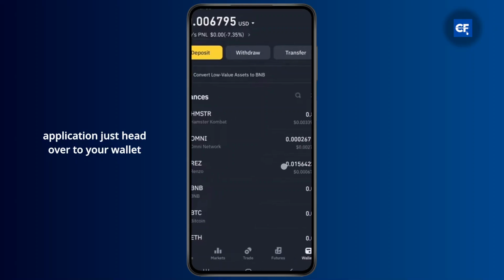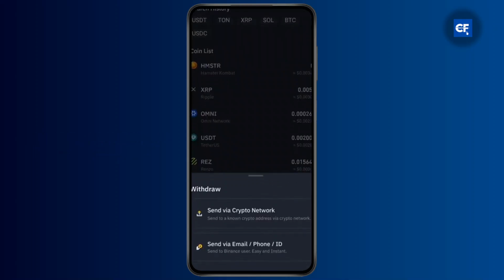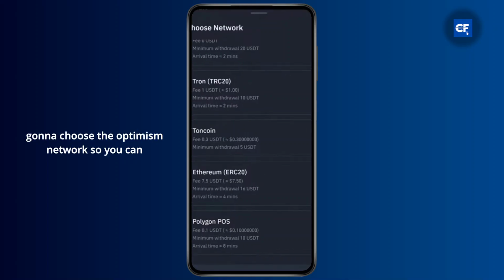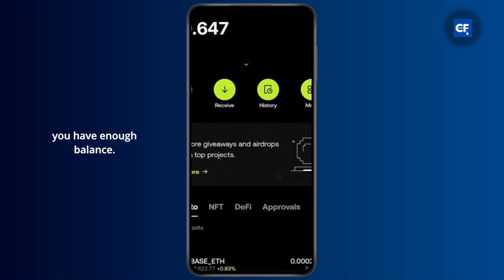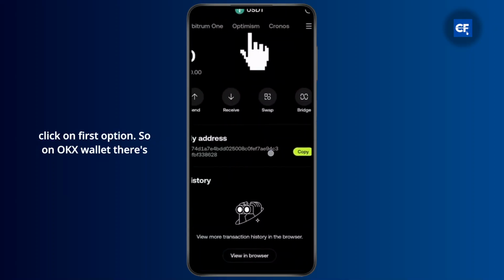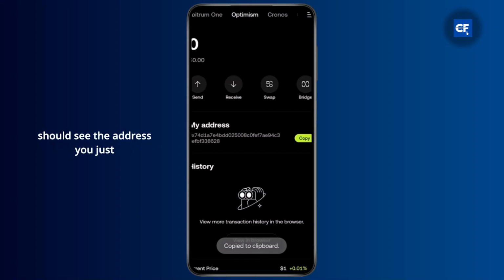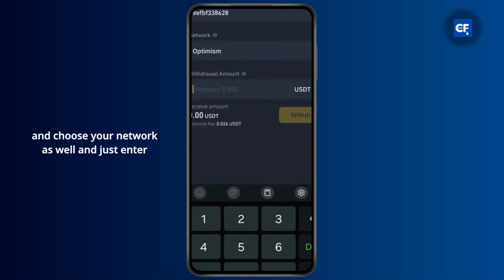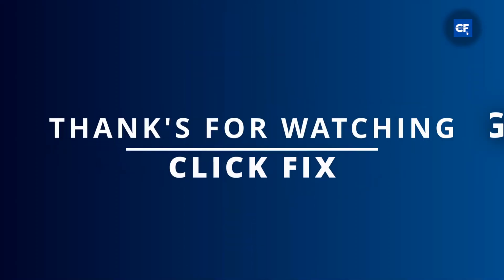How to Send USDT from Binance to OKX Wallet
How to Send USDT from Binance to OKX Wallet (2025)! Want to transfer USDT from your Binance account to your OKX wallet smoothly and securely? This video will guide you through the steps on how to send USDT from Binance to OKX wallet quickly and easily. Whether you're asking, "How do I send USDT from Binance to OKX?" or need help with the withdrawal process, this tutorial has you covered. Learn how to safely transfer your USDT between platforms and manage your crypto assets efficiently. Watch now to see how you can send USDT from Binance to OKX wallet today!

Timestamps:

00:00 How to Send USDT from Binance to OKX Wallet
00:10 How Do I Send USDT from Binance to OKX?